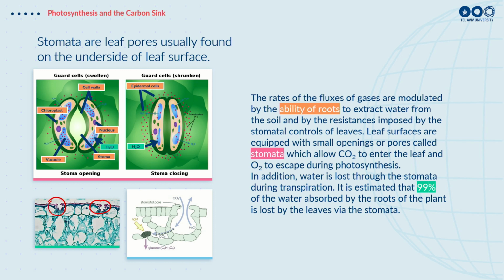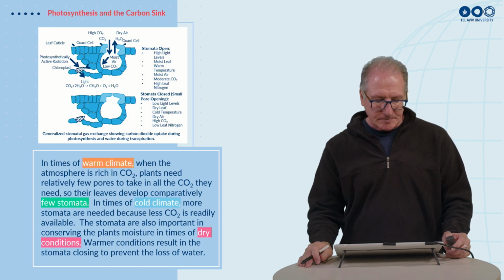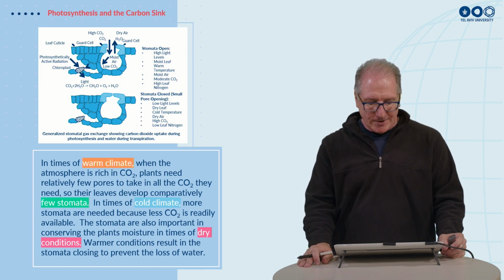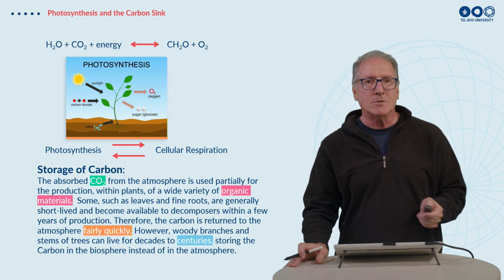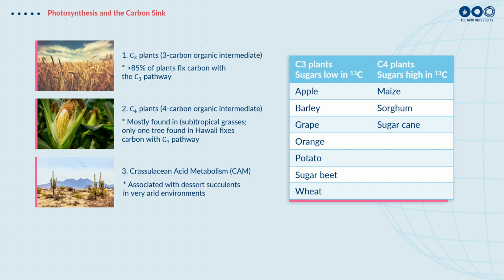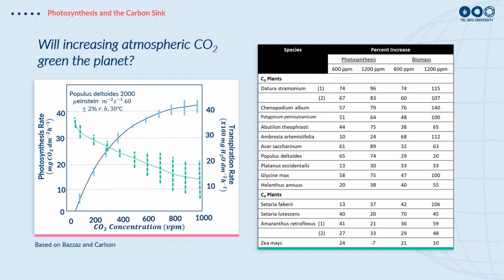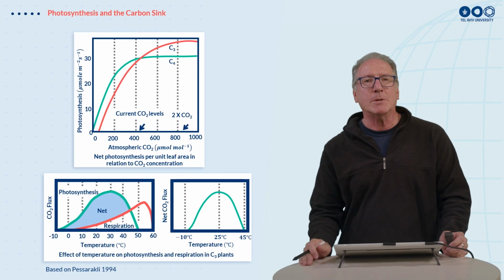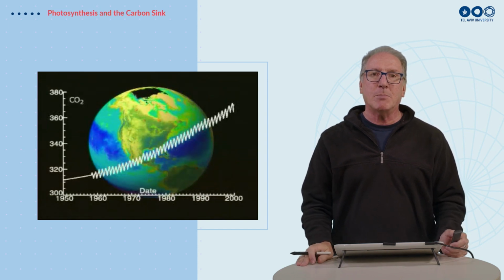Lecture #54 Climate Change -Photosynthesis and the carbon sink